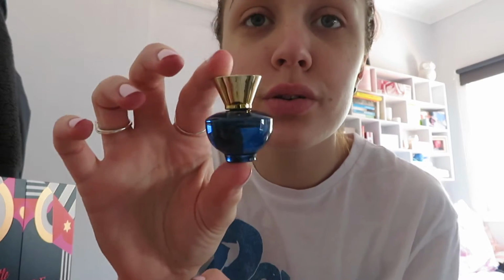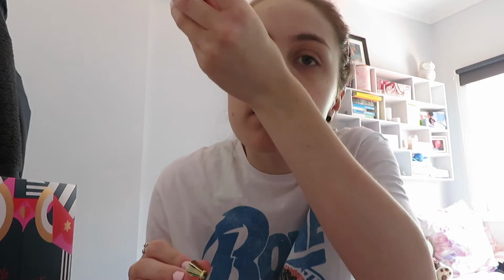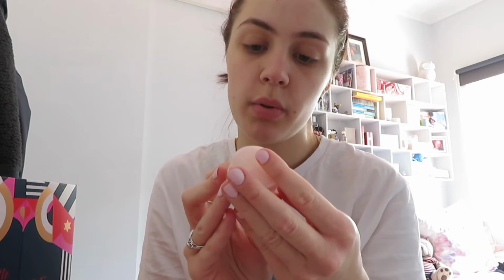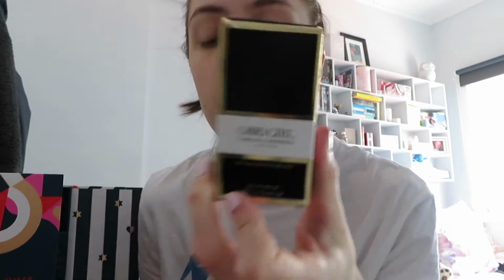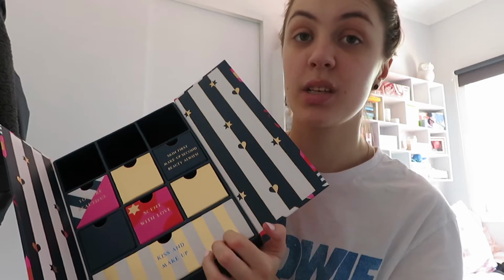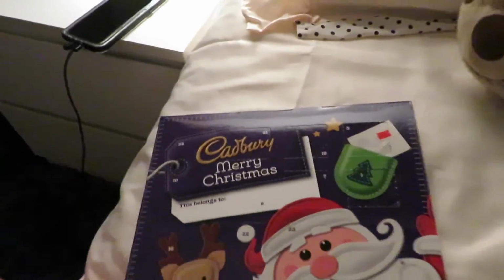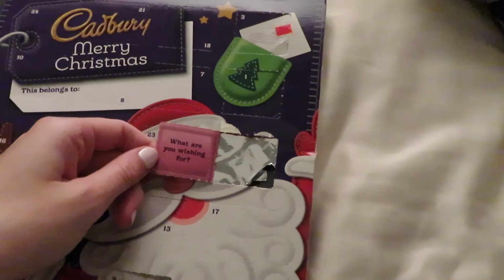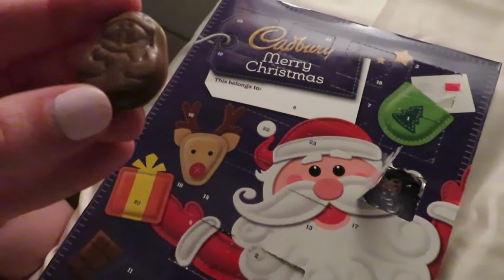Quitting Vlogmas? | VLOGMAS DAY 6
Should I stop doing vlogmas?

remember to love yourself and stay positive and I'll see you in my next one x

currently 206 amazing family members 🤗